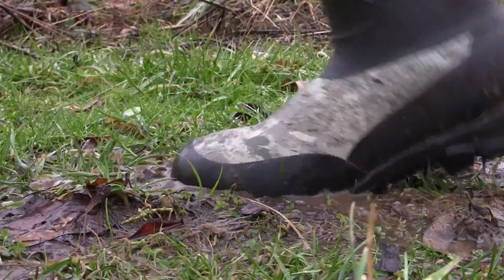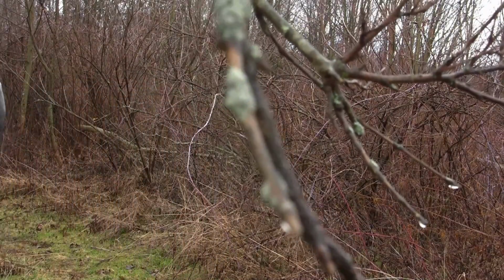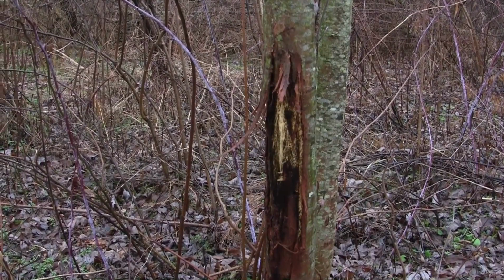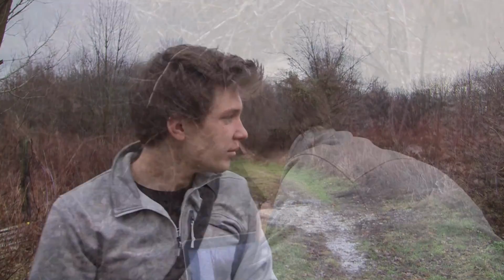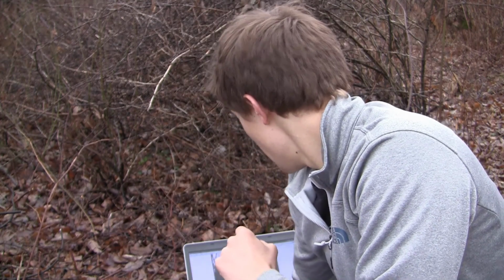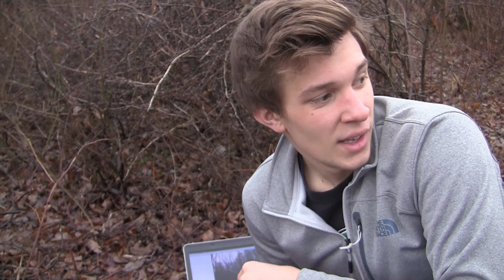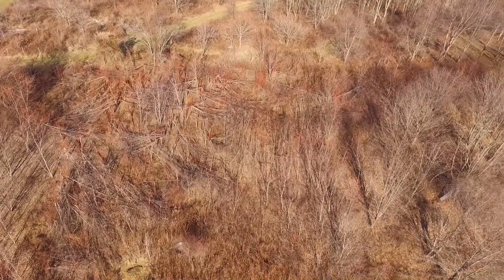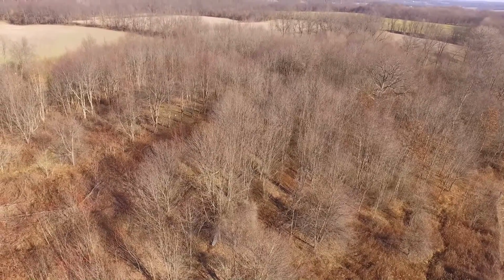Hinge Cut Camera Check: January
Late season deer inventory check.